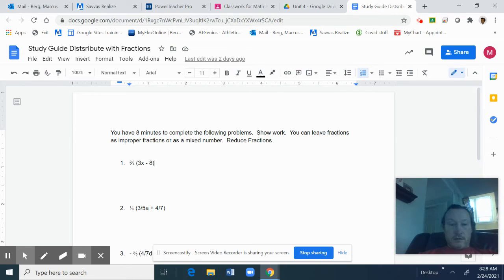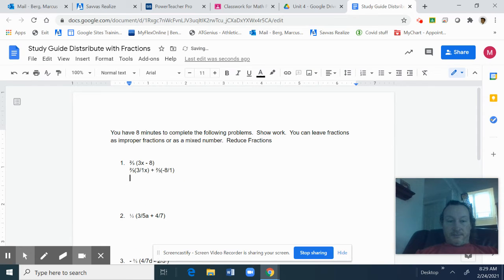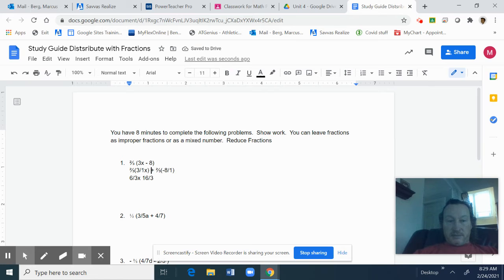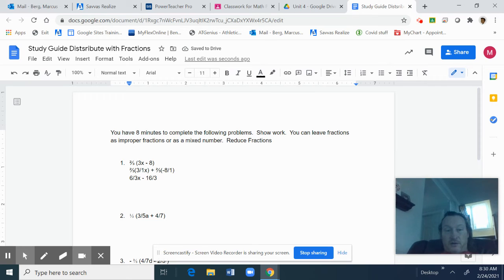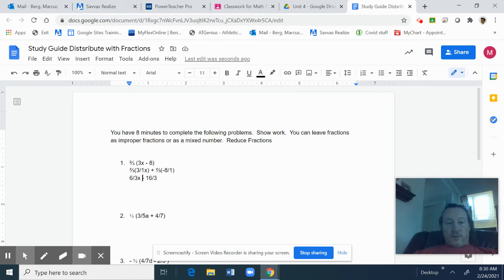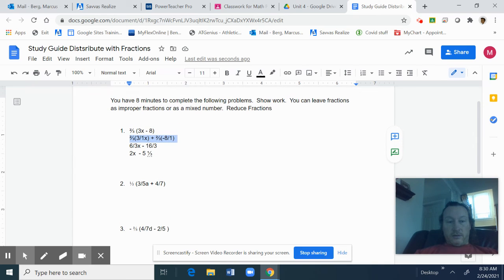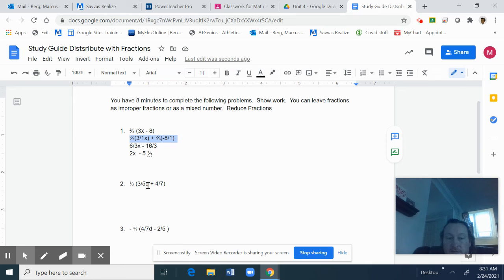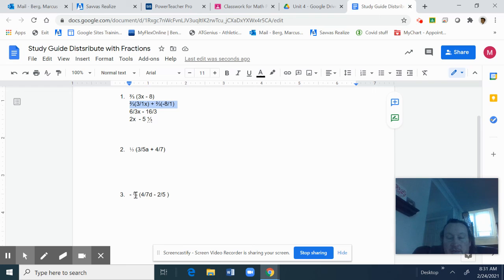Study Guide Distribute with Fractions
asaw